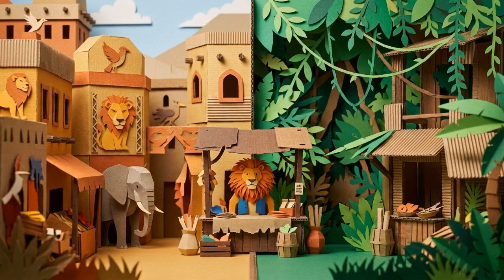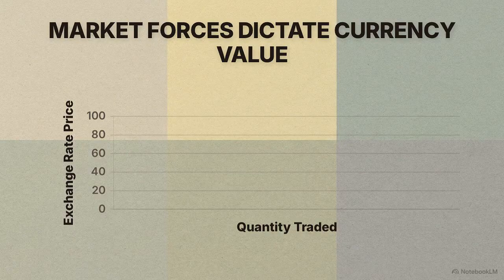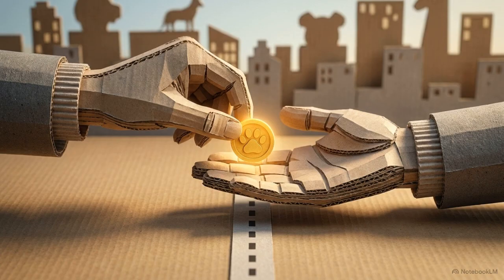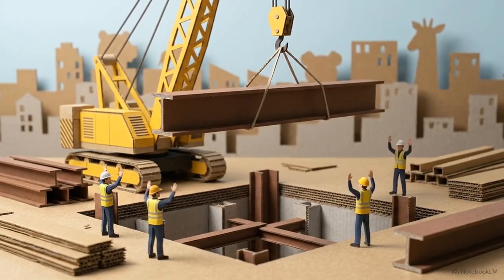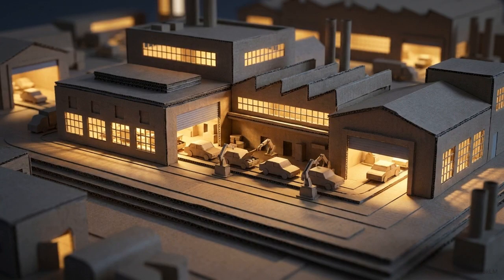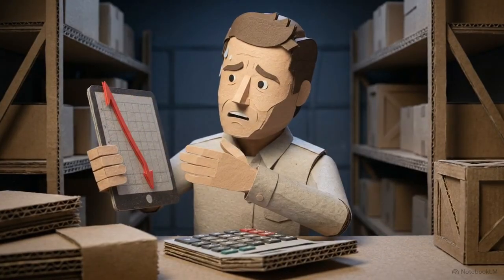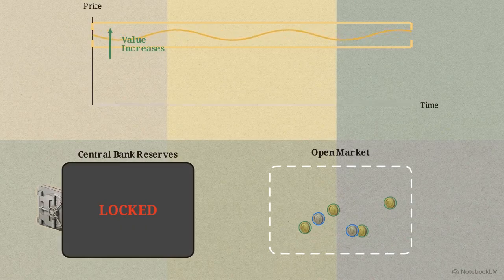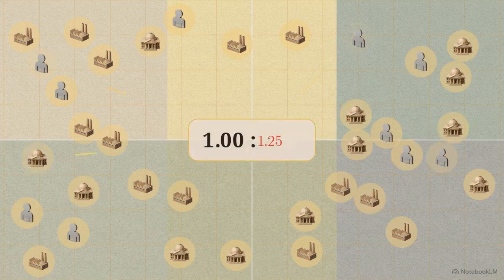35.1 Foreign Exchange Rates Explained | IGCSE Economics 6.3.1–6.3.2 | Zoo Town Adventure 🦉💱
Welcome back to Zoo Town! 🦁🦉 In this colourful 3D paper-craft stop-motion adventure, Mayor Owl helps the animals discover how foreign currencies are bought and sold around the world.

This video covers IGCSE Economics 6.3.1–6.3.2:

✅ Definition of a foreign exchange rate
✅ Why foreign currencies are bought and sold:

Trade in goods and services 🌍
Speculation 💰
Government intervention 🏛️
Profit, interest and dividend payments
Workers’ remittances
International investment 🏭

🎯 Includes clear visual examples, memorable explanations, and exam tips to help you master foreign exchange rates.